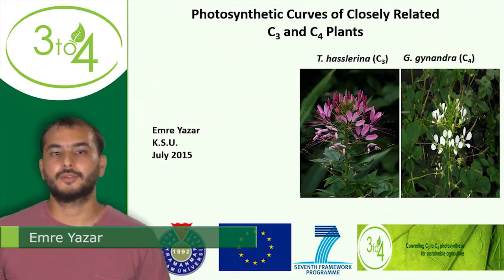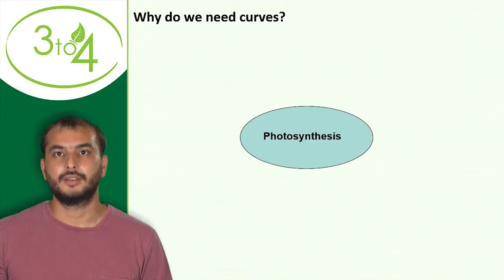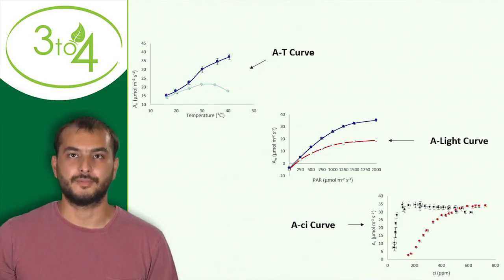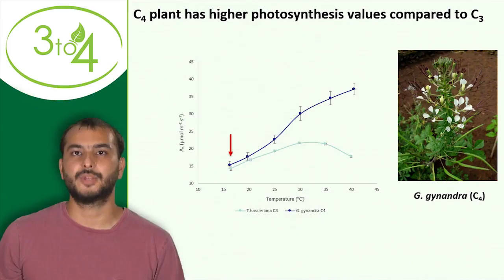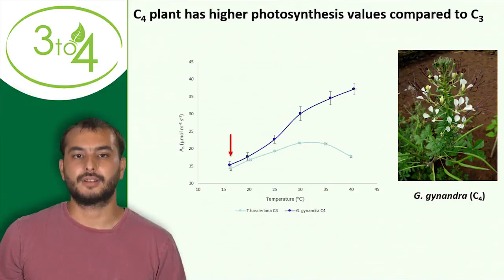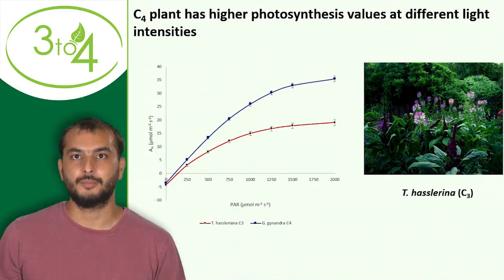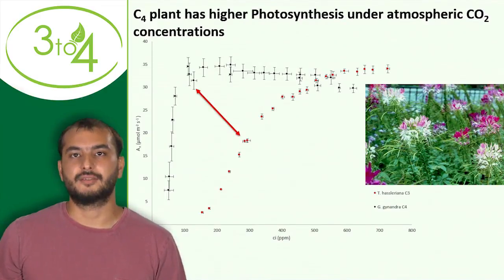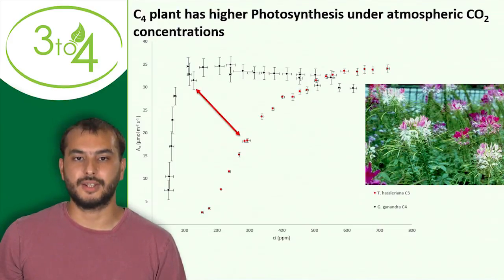Photosynthetic performance of C4 plants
How does the photosynthetic performance of C4 plants compare to C3 plants?

Talk by:  Emre Yazar
Produced by:  Stream Projects Ltd Cambridge, UK